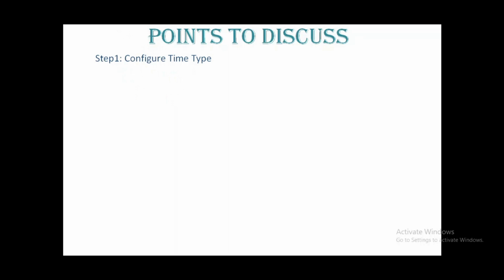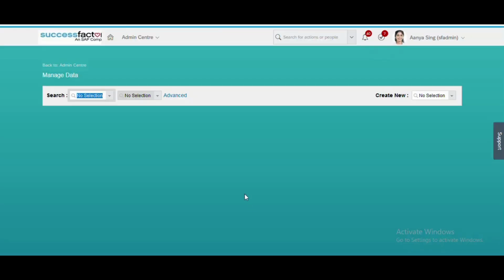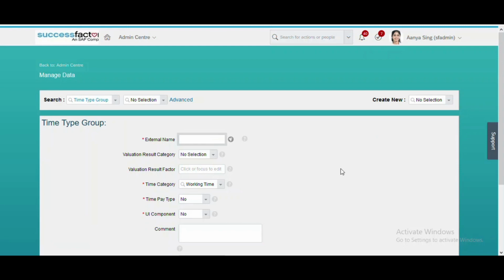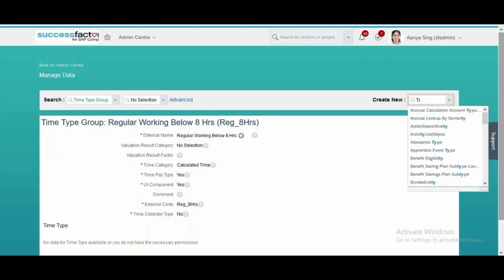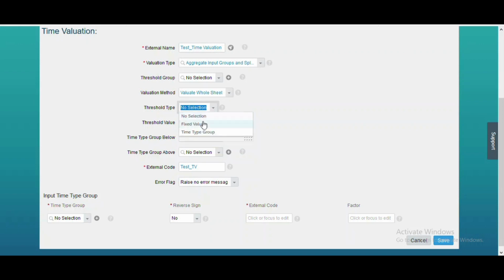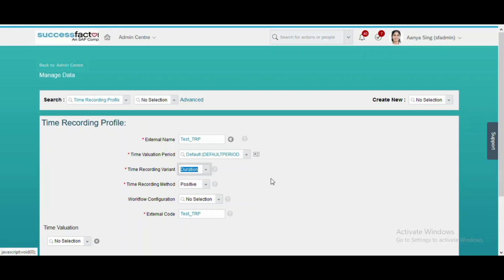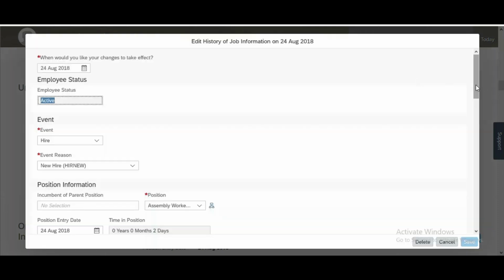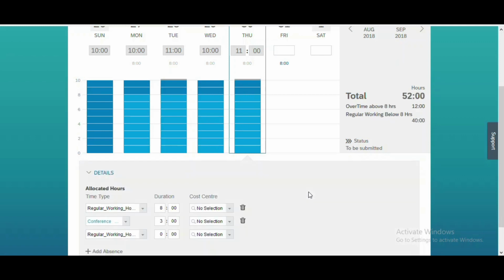Time Sheet in SuccessFactors Employee Central : Hands on Configuration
From this video, we can learn:
1. How to configure Attendance Type,
2. How to calculate Over Time from total Input working hours
3. How to set valuation for Over Time Hours
4. How to assign the configuration to employee